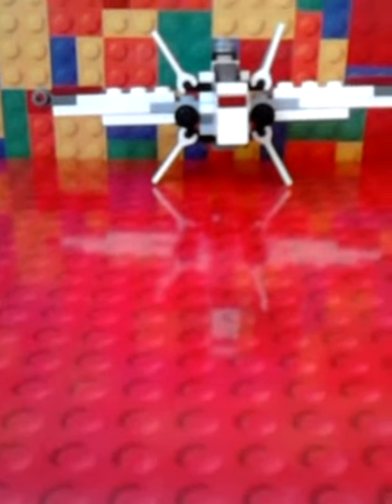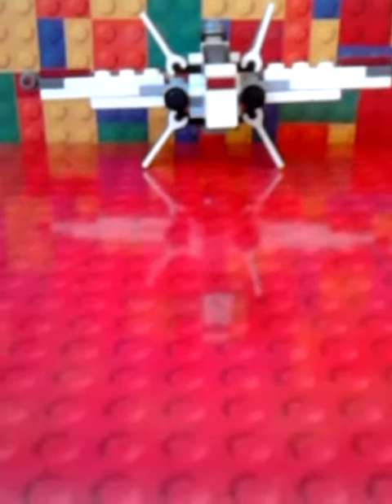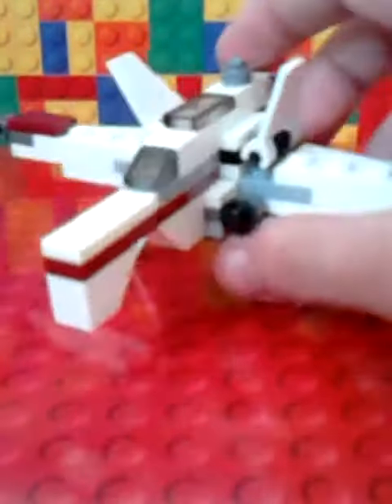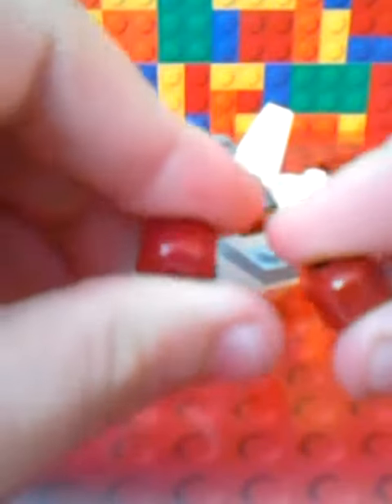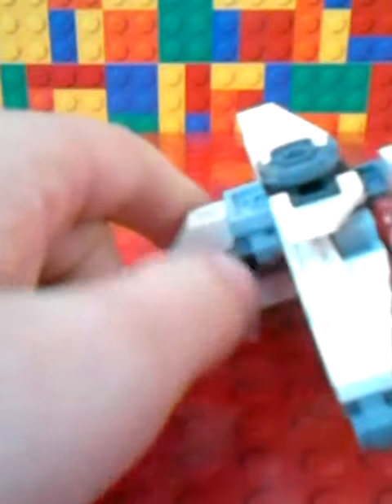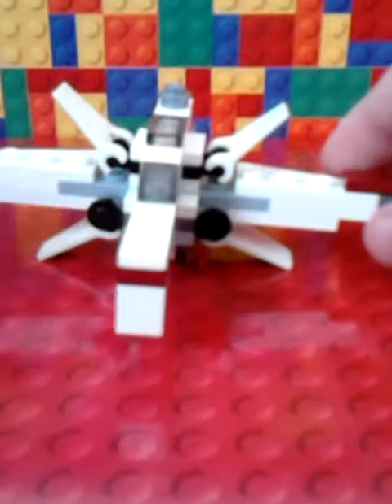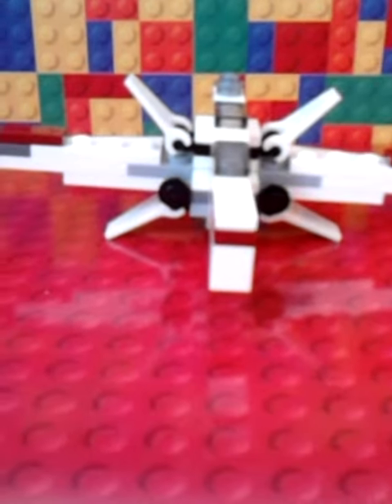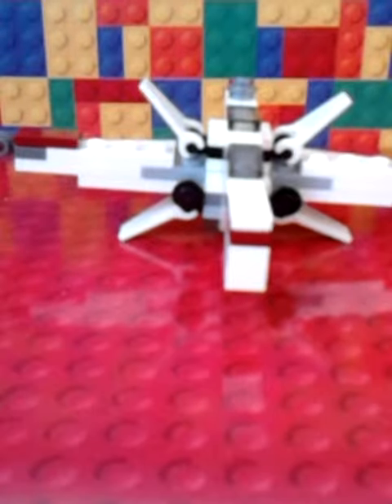Daily mail lego 3